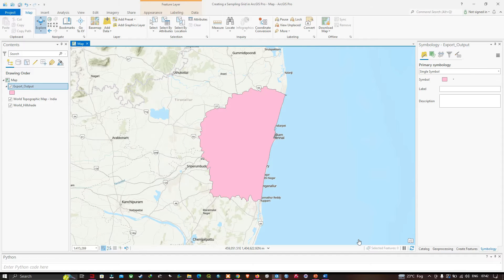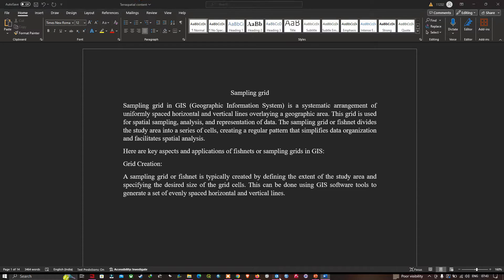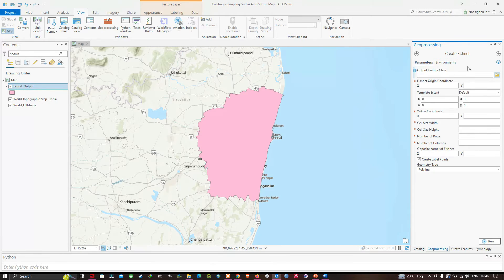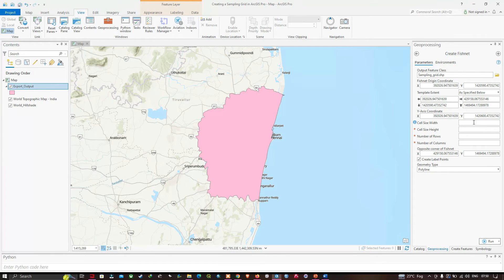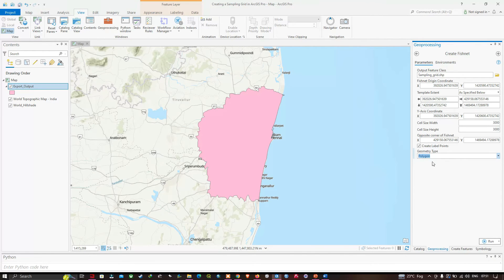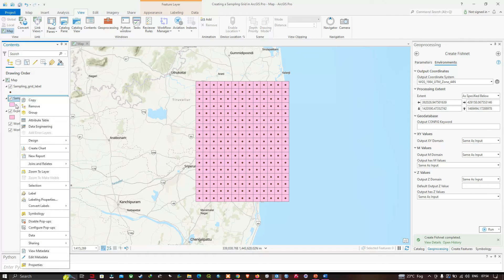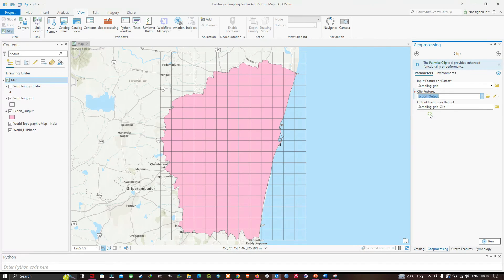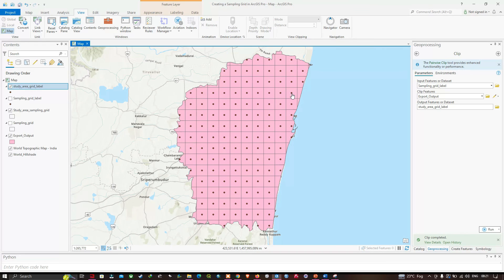Create Fishnet or Sampling Grids in ArcGIS Pro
🌐 Welcome to our ArcGIS Pro tutorial on creating a fishnet or sampling grid! 🌐
In this comprehensive guide, we'll walk you through the process of designing an efficient and precise sampling grid using ArcGIS Pro. Whether you're a GIS professional, researcher, or student, this step-by-step tutorial will empower you to generate a systematic grid for your spatial analysis or environmental studies.
📋 Key Topics Covered:
Introduction to Sampling Grids
Learn how to organize and prepare your spatial data for grid creation.
Grid Design Techniques
Fine-tune grid parameters such as cell size, spacing, and orientation for optimal results.
Enhance the visual representation of your sampling grid for better analysis and communication.
🛠️ Prerequisites: No prior experience with ArcGIS Pro is necessary, but a basic understanding of GIS concepts would be helpful.
🚀 Whether you're working on environmental monitoring, resource management, or research projects, mastering the art of creating a sampling grid is a valuable skill. Join us on this journey and empower yourself with the knowledge to efficiently design sampling grids that meet your project's unique needs.
🌍 Let's harness the power of ArcGIS Pro together! 🌍